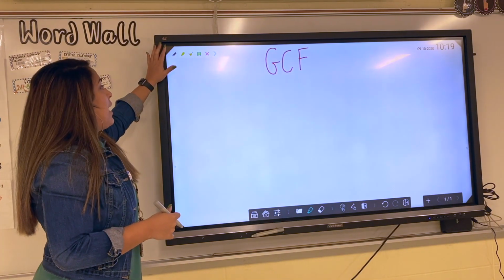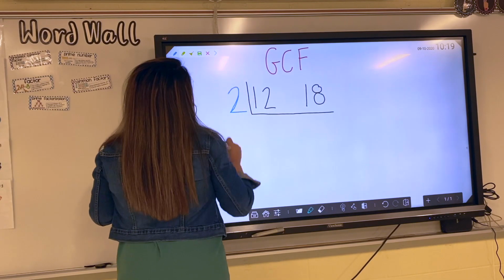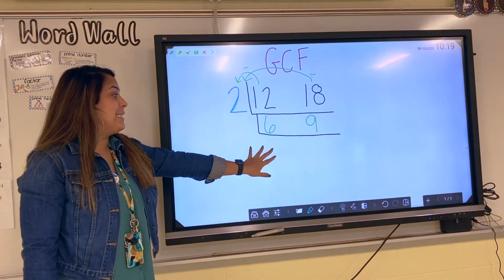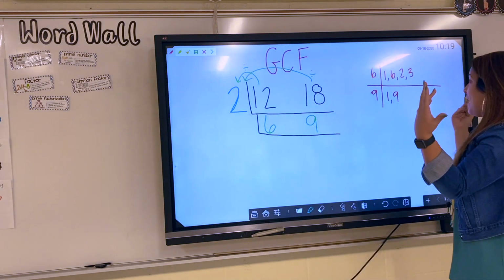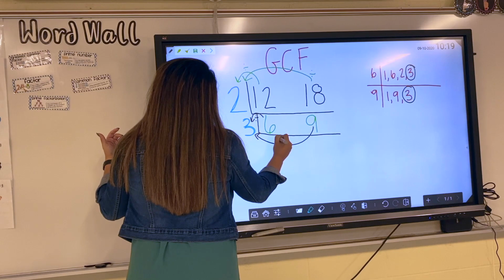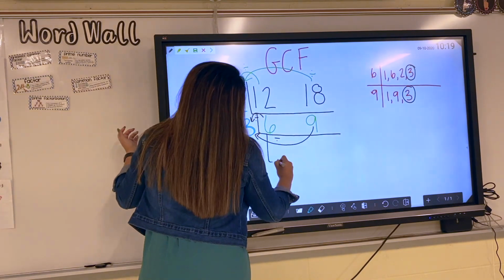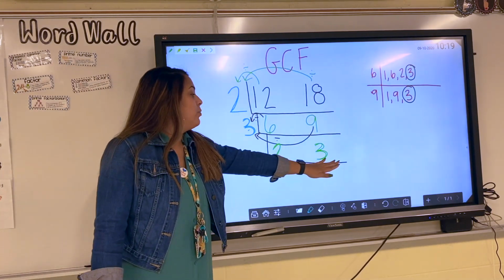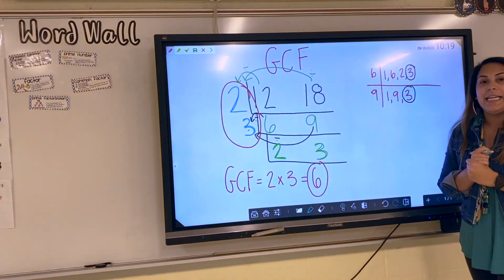Introduction to finding the Greatest Common Factor part 1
This is part one to the introduction lesson of finding the Greatest Common Factor. Please make sure to watch all of the videos in order so you do not get confused.